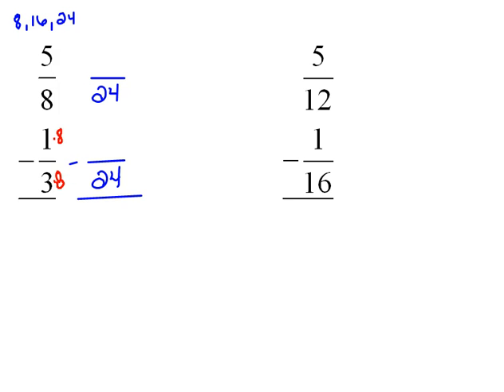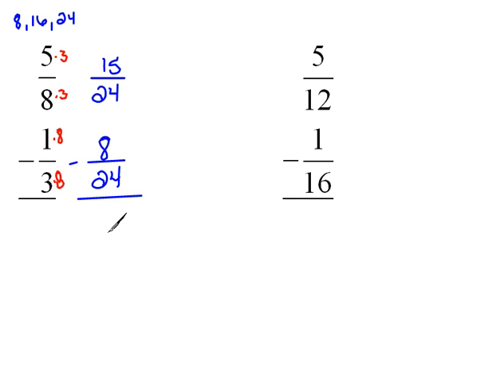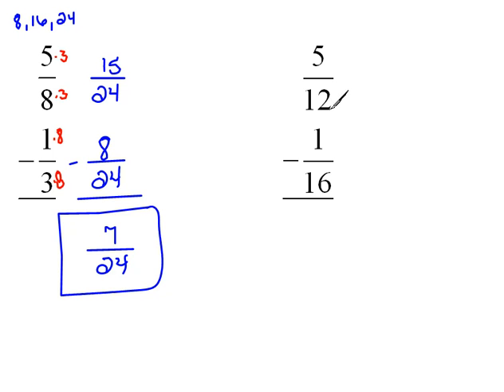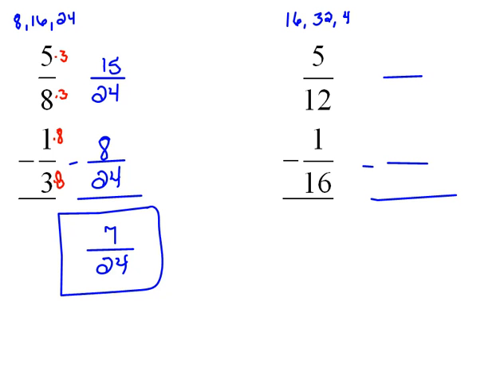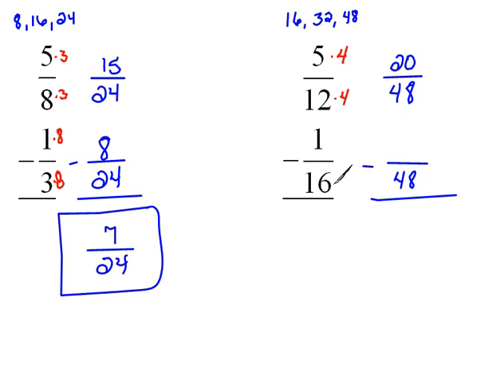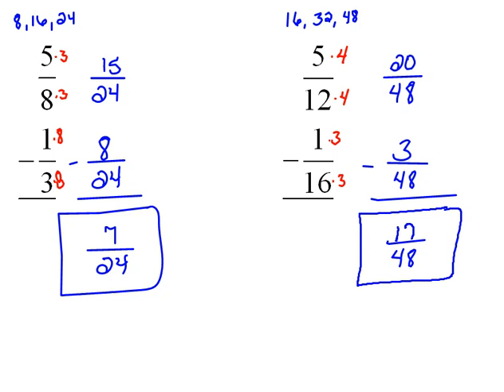Subtracting Fractions 3.3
How to subtract fractions vertically.